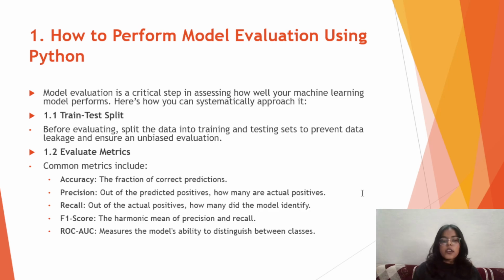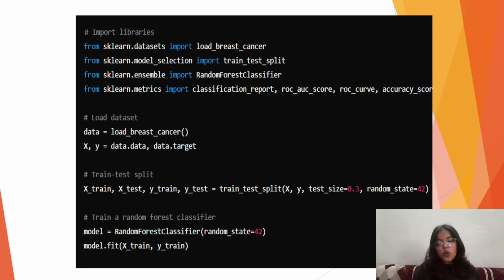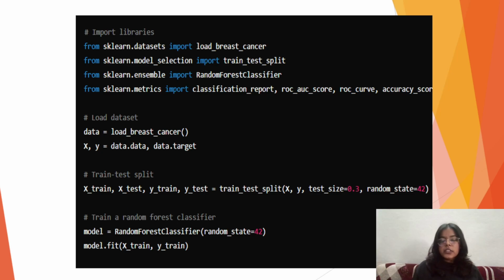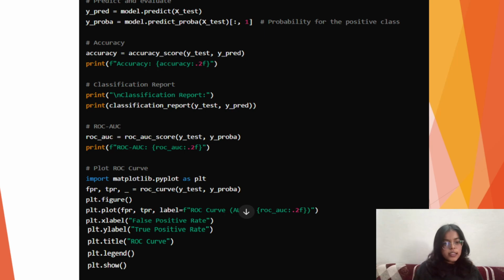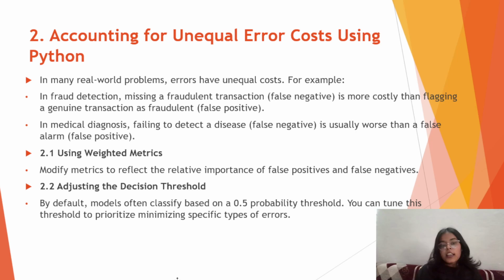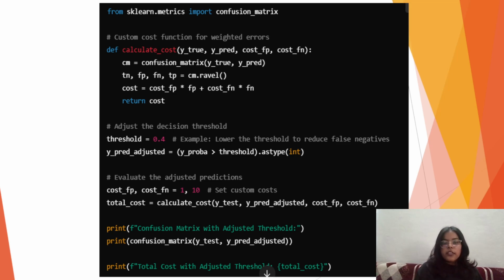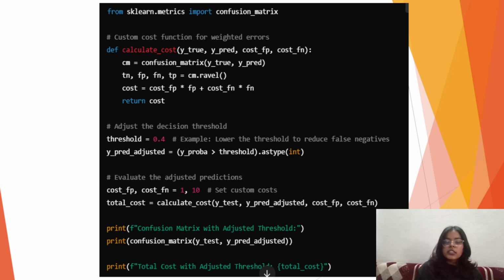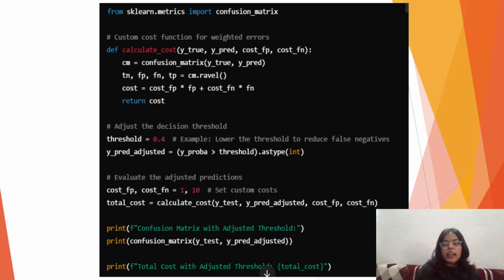#5: MODEL EVALUATION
How to Perform Model Evaluation Using R/Python
 Accounting for Unequal Error Costs Using R/Python